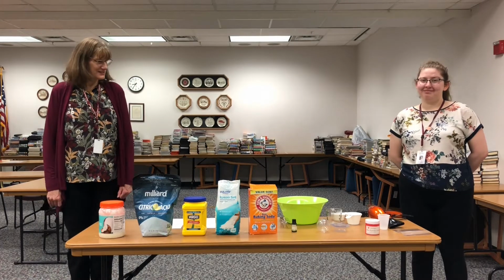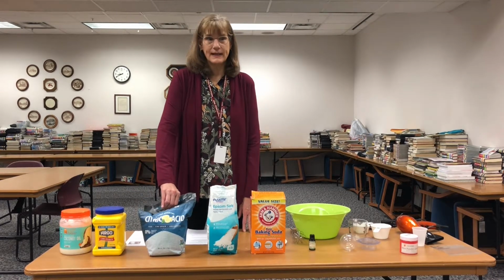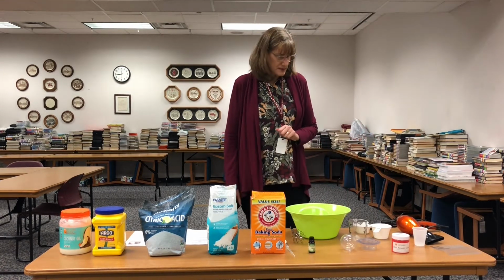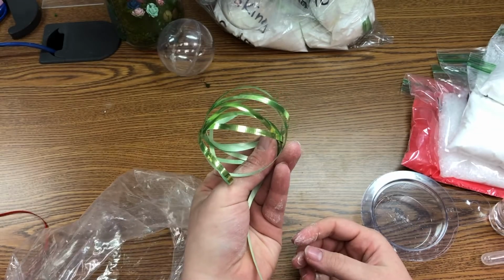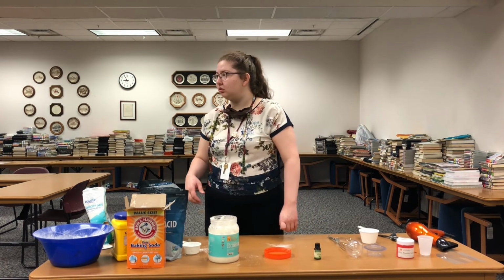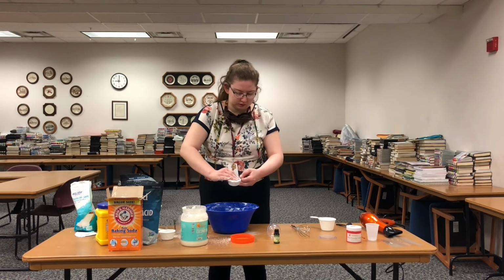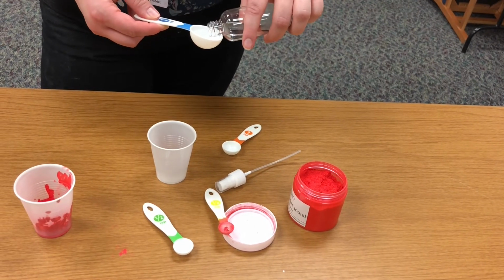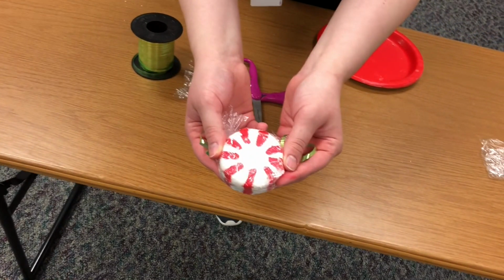Try Your Hand: Mint Bath Bombs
I hope that you all enjoyed making the bath bombs! Share your creations with us!

Enjoyed making bath bombs and want to make more DIY self care items?

Join us on the Next Try Your Hand!
Try Your Hand: Holiday Cookies

Are you feeling the Holiday spirit yet? Join us in try your hand and learn how to bake pinwheel cookies! These delicious cookies are a delight to make and are perfect as gifts. We will provide the ingredients for you…at least the non-perishable ones. You don’t want to miss out so remember to sign up and drop by the Lower Reference Desk to pick up supplies. Supplies will be available beginning December 3rd. If you don’t pick up your kit by December 11th it will be made available to others who want to learn how to bake cookies. Then, on December 14th, the tutorial will be released on Facebook and our YouTube Channel so that you can learn to bake at your heart’s content.

Love to read? Sign up for our personalized book subscription box for young adult fiction fans in grades 7-12. Complete this questionnaire and we will custom select a book just for you. You will be sent an email when your box is ready and you will have one week to pick it up. The box will also contain a few bookish surprises along with a snack or two to enjoy while you read. Bring the book and box back when they are due but the rest is yours to keep!

Join us as we walk you through the simple process of making these adorable sock gnomes. Sign up to reserve your supply kit for this program. The only other thing you will need to complete this project at home is a hot glue gun. We will post the instructional video to our Facebook page and YouTube channel on this day. Supplies will be available for pick up beginning November 25. Kits not picked up by December 3 will be made available to others who might be on a waiting list.

Anime club has gone virtual! We can't meet in person yet but we can zoom. Join us as we talk about anime! For high school to age 20.

Panels and Pages, the middle school graphic novel book club, will now be meeting Saturday! Register to receive your Zoom meeting link. The book can be picked up at the library two weeks in advance of the meeting.

This month we will be reading and discussing Lowriders in Space by Cathy Camper.

Do you like listening to Podcasts? Do you like talking about books? Come and help us create a book discussion podcast! Every month there will be a bookish topic that we will discuss.  Bring your opinions and your creativity and we can create something everyone can listen to.  The best part—if you can’t make it to a meeting, you’ll always be able to listen to all of your fellow club members debate the designated topic.  We can’t wait to see you there.  The topic for this meeting is:Dystopian Fiction, fan or not so much